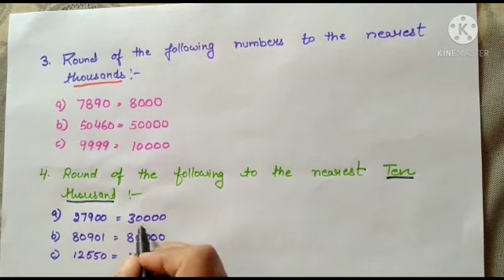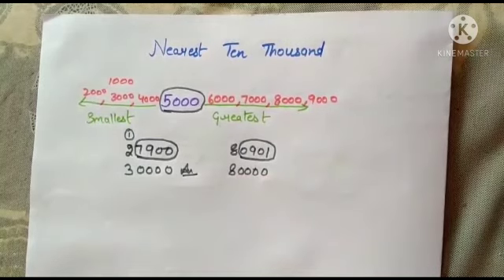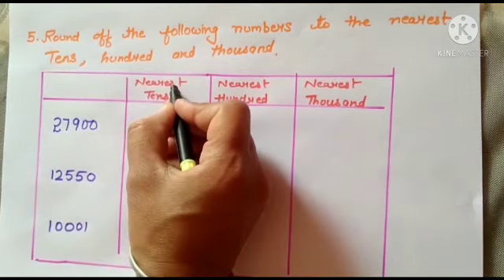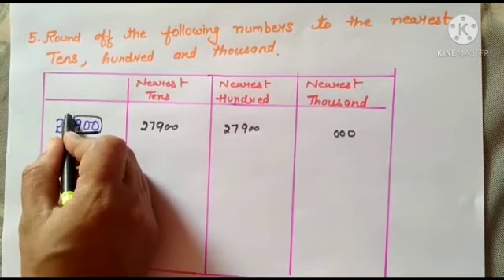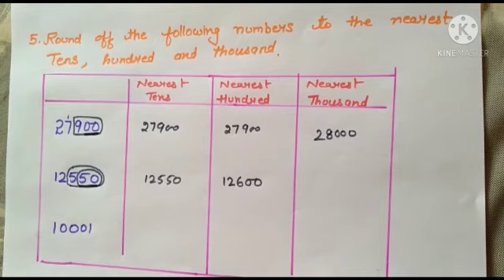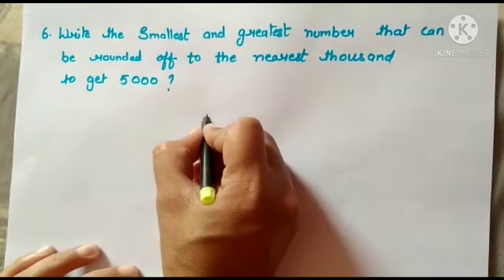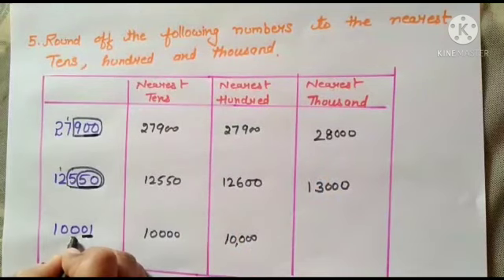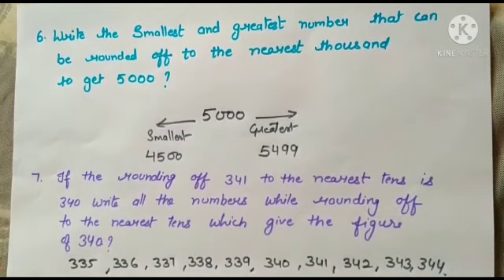Class-5th, Subject-Math(English medium) Exercise 1.4, Explained by Madam Harpreet Kaur-2